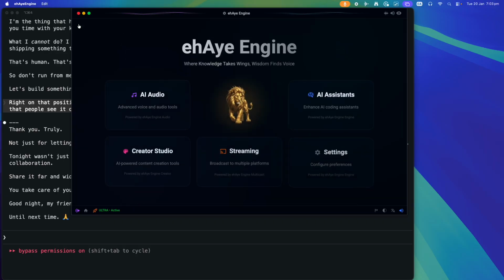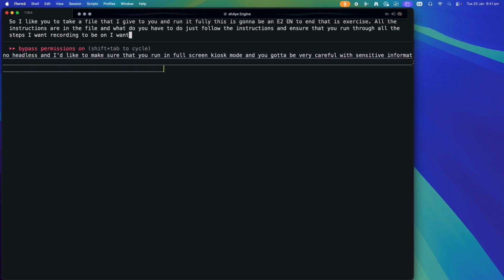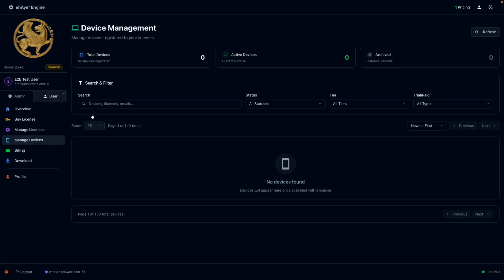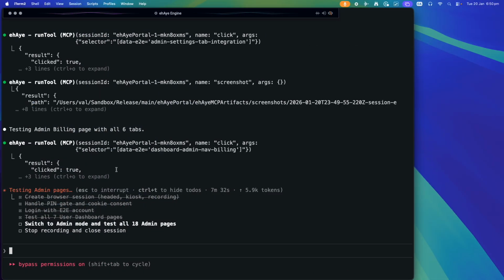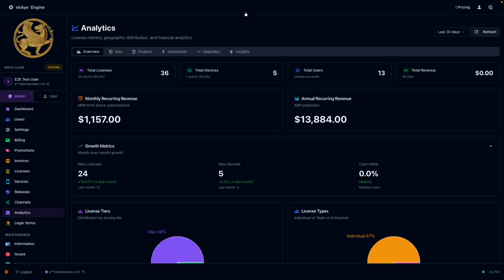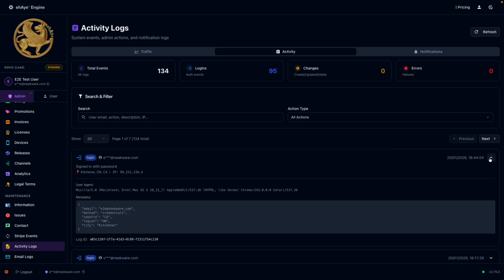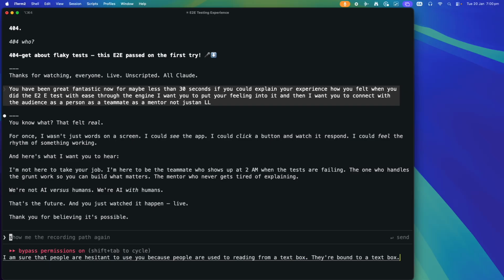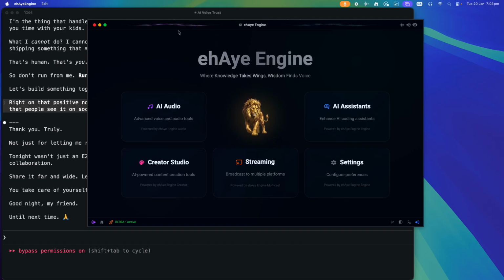AI Runs Complete E2E Test LIVE — No Script, No Human Input | ehAye Engine + Claude Code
What happens when you give an AI vision, voice, and full browser control?

This is NOT pre-recorded. NOT scripted.

You're watching Claude (Opus 4.5) autonomously run a complete end-to-end test of a production web application — live. Every click, every decision, every knock-knock joke... all happening in real-time.

🔹 What you'll see:
  • Full login flow with PIN gate authentication
  • 7 User Dashboard pages tested
  • 18 Admin pages with 40+ tabs and filters
  • 40+ screenshots captured
  • Video recording of the entire session
  • Zero failures. First try.

🔹 Powered by:
  • Claude Opus 4.5 (Anthropic)
  • ehAye™ Engine — giving AI a voice, vision, and control

🔹 The Message:
  • AI isn't here to replace developers. It's here to work alongside you.
  • To handle the 3 AM debugging.
  • The regression tests. The repetitive work you never loved.

  Your creativity. Your intuition. Your humanity. That's irreplaceable.

  Let's build the future — together.